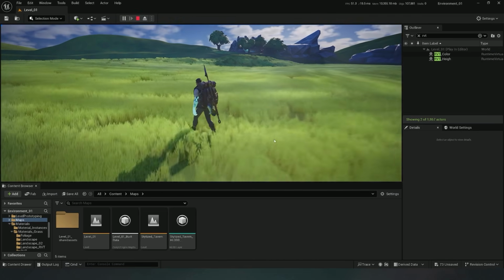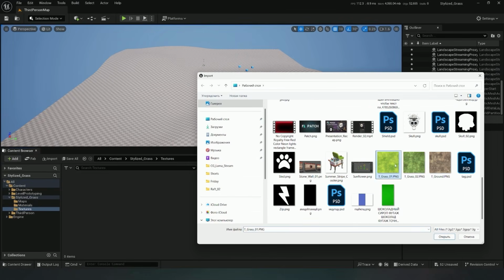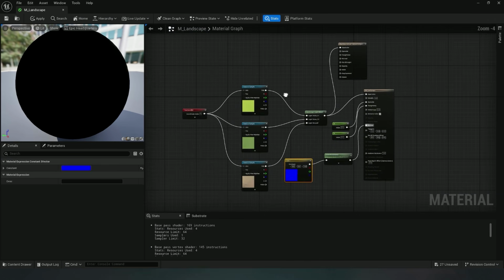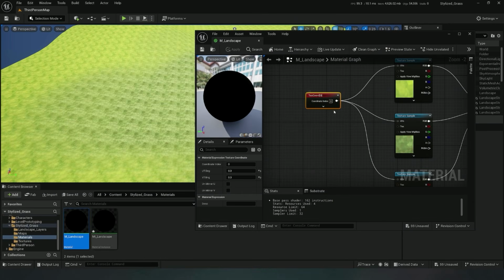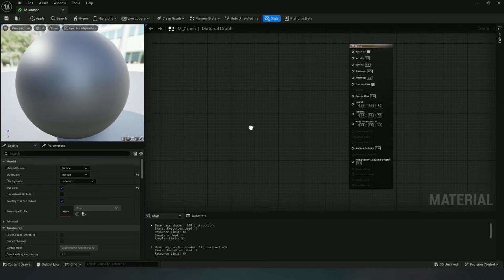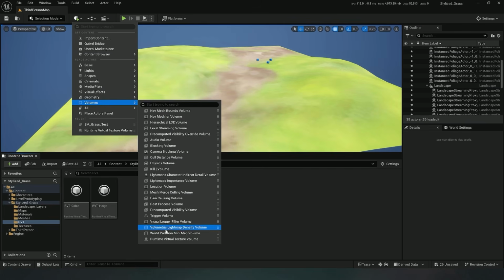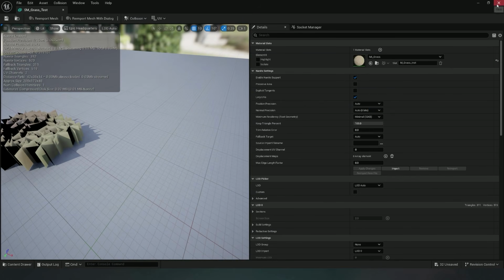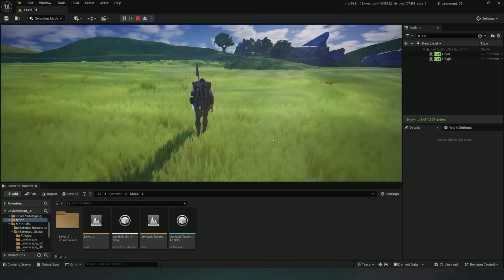FULL Tutorial a Stylized GRASS in Unreal Engine 5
Hello everyone, my name is Fred! In this video, we dive into a comprehensive "ue5 tutorial" guiding you through the creation of a "stylized environment unreal engine 5". We'll focus on setting up your project and applying a "grass shader" with "runtime virtual texture" to achieve stunning "stylized foliage" for your scenes. This "unreal engine 5 tutorial" is perfect for enhancing your game environments!